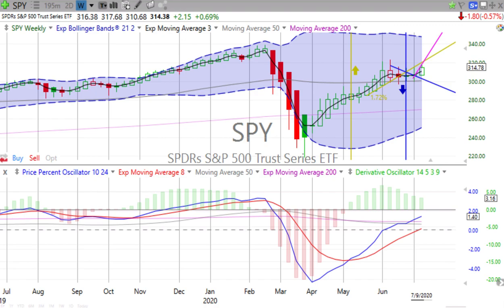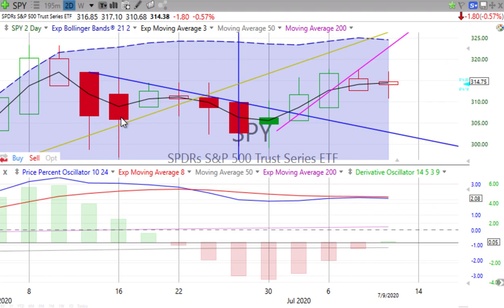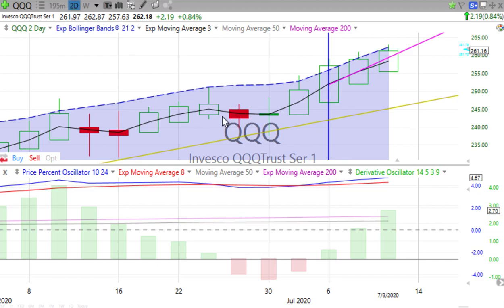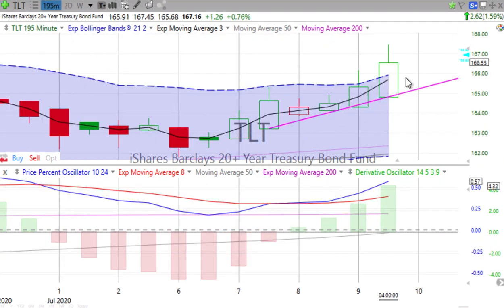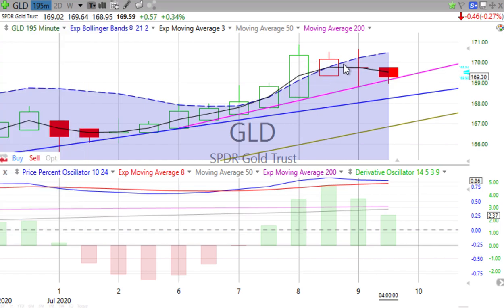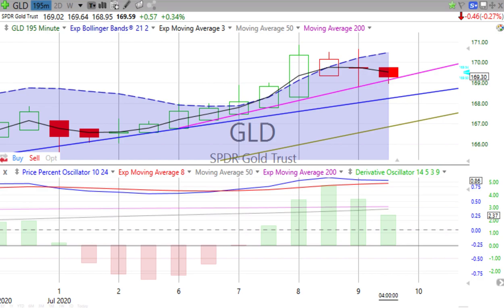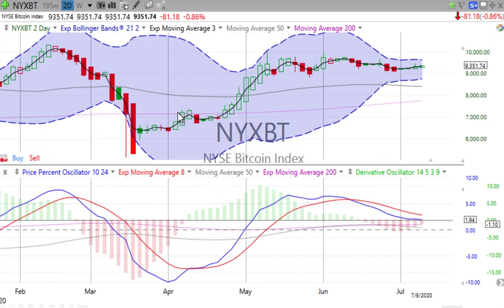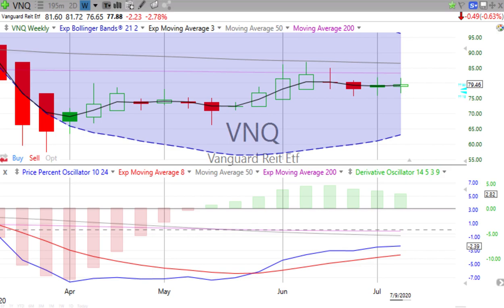Today’s STOCK MARKET, BOND & GOLD TRENDS, Friday, July 10, 2020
Good things come to people who wait, but better things come to those who go out and get them. — Anonymous